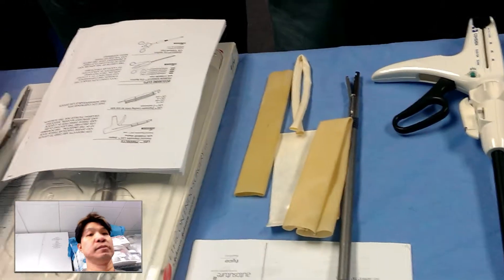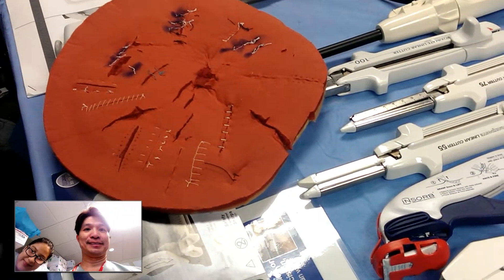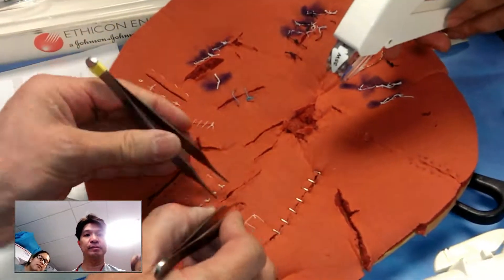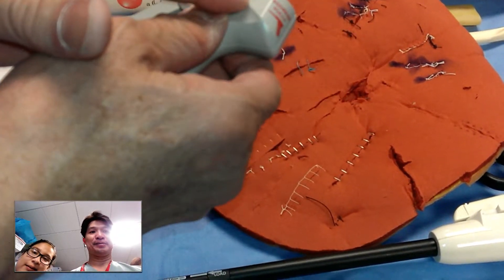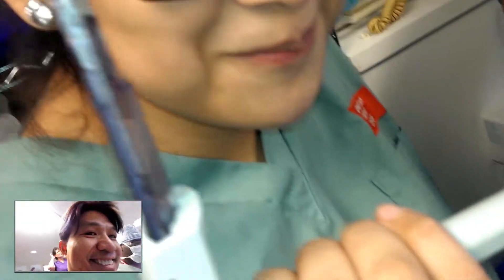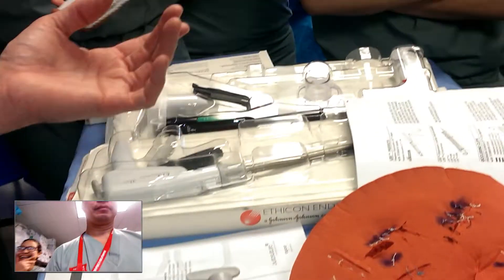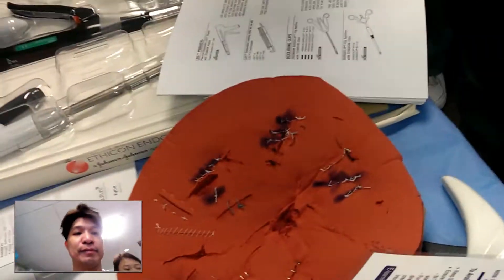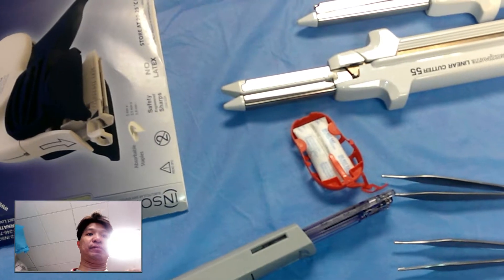Drains suture etc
Demonstrating Sutures, drains, etc